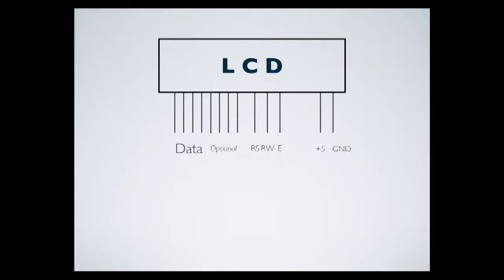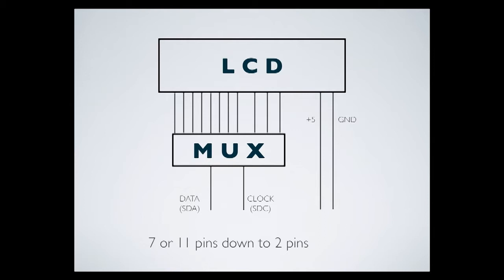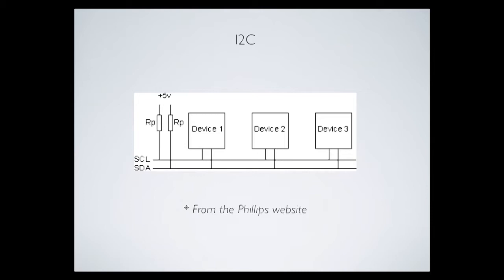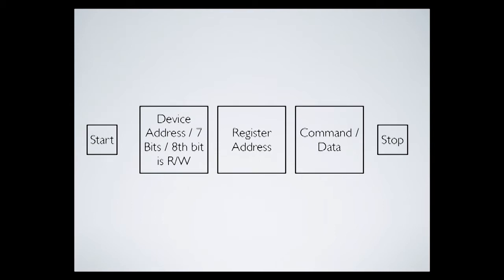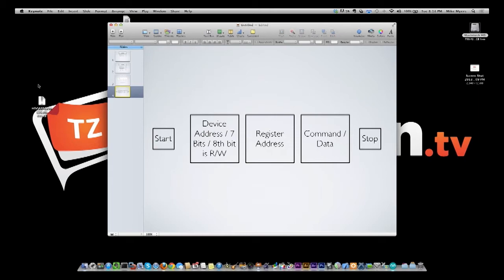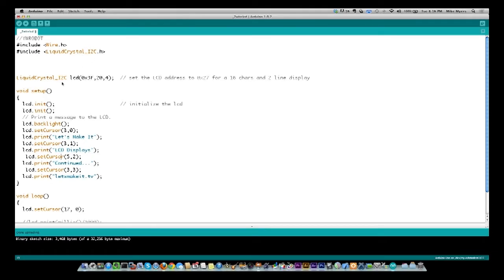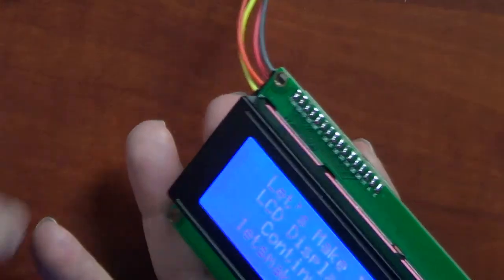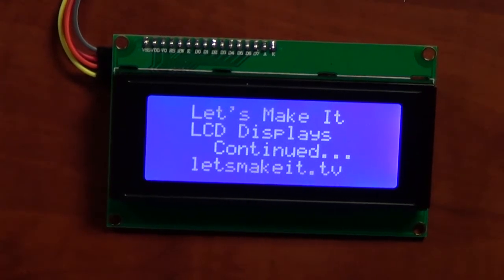More LCD and I2C fun with the Arduino - Let's Make It - Episode 5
This week we continue the LCD discussion and show you how we got a serial (I2C) interface to an LCD to work.  We also show you a graphical display and the start of a new library we are creating for it.

We also, ordered and received since our last show the LCD shield from sainsmart.  We show you the simple change you need to make to the sample sketches to get them to work with this shield.  Also, how they implemented to buttons to save the number of pins used.

We normally record Let's Make It live on wednesday evenings around 7pm eastern.  You can watch it live by going to tech-zen.tv and clicking the live link at the top of the page.